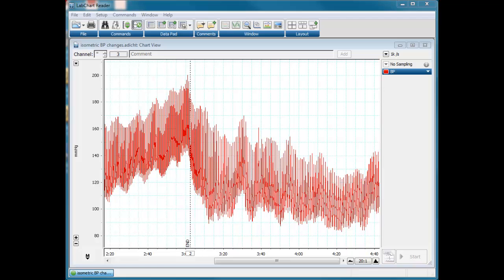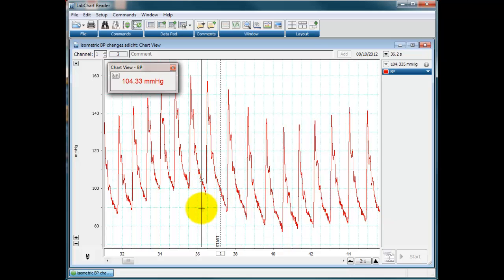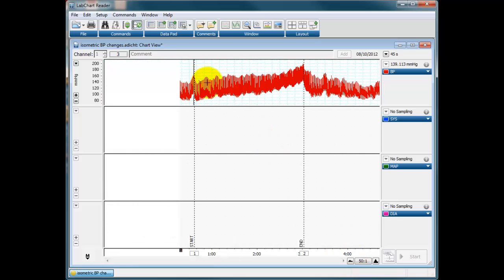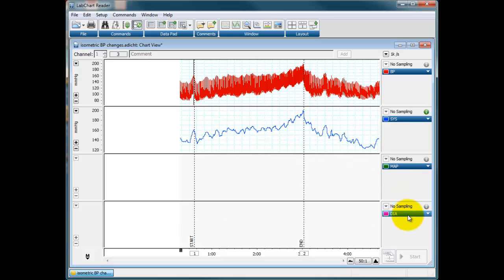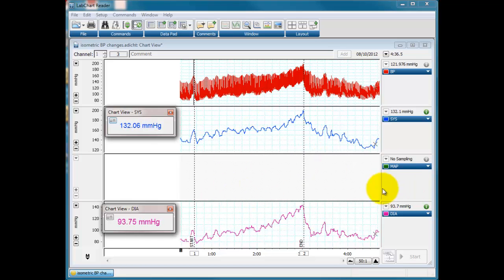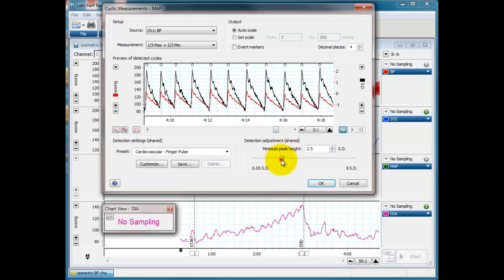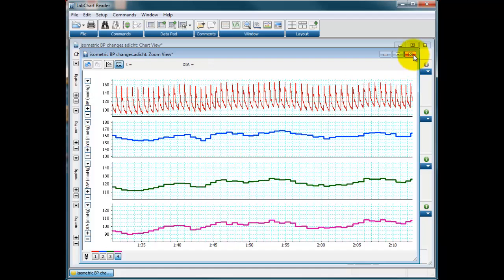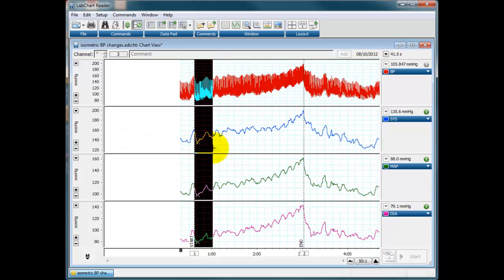blood pressure mean, sys and diastolic